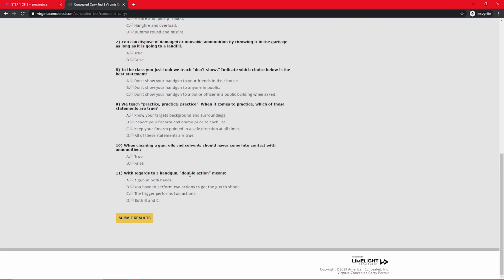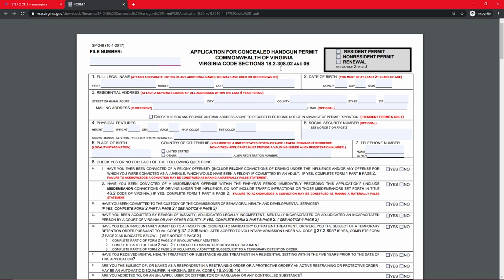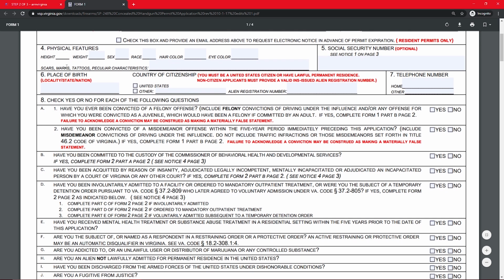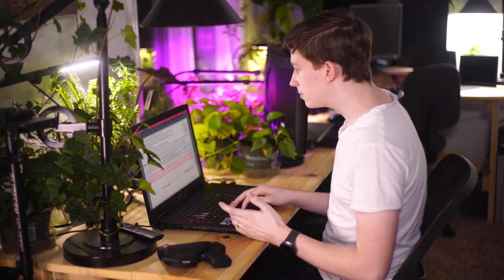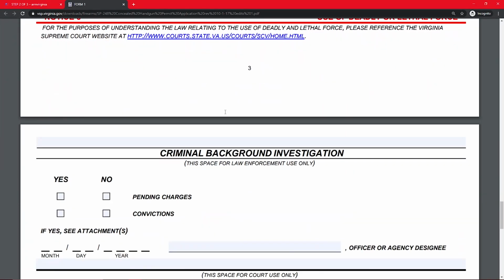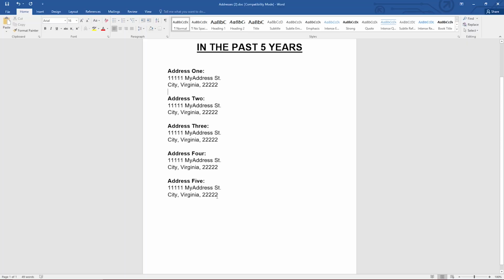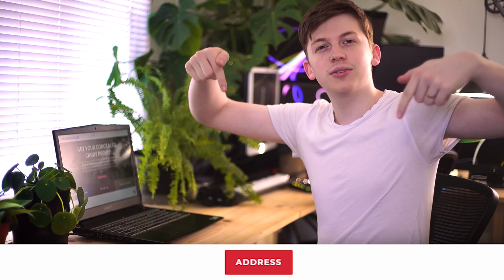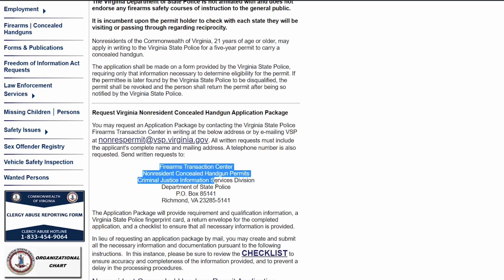How To Get A Concealed Carry Permit In West Virginia (WV)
This video goes over how to get your concealed carry permit in the state of West Virginia.
Our free website simplifies the process and puts everything in one place.

●▬▬▬▬▬๑۩ The Steps ۩๑▬▬▬▬▬▬●

●▬▬▬▬▬๑۩ Additional ۩๑▬▬▬▬▬▬●

Where should you buy your concealed carry handgun?
Check your local sporting goods stores.

Popular concealed carry guns ⮞ Ruger EC9s • Ruger LC9s • Sig P365 • M&P Shield